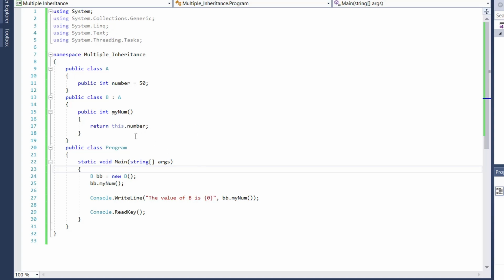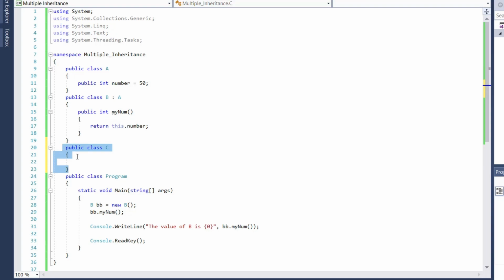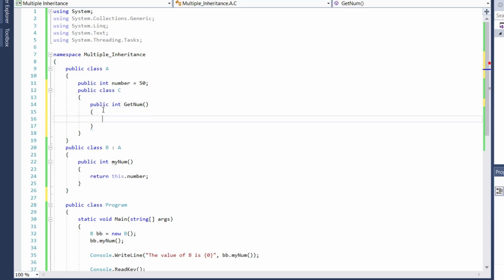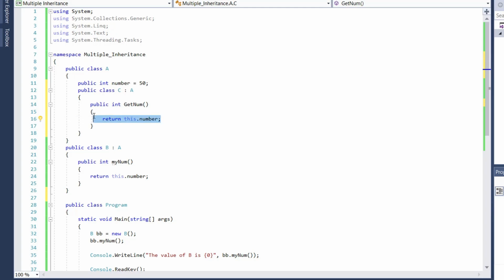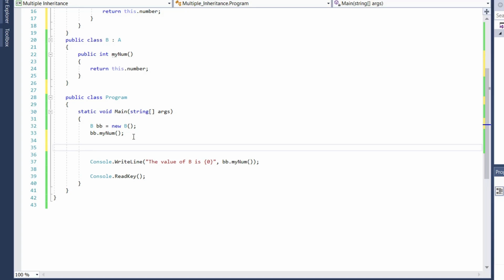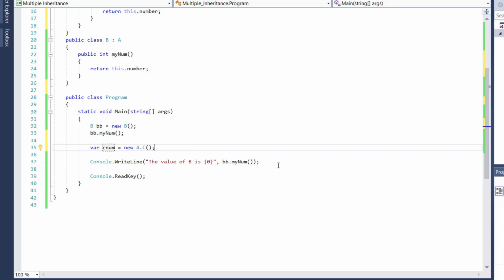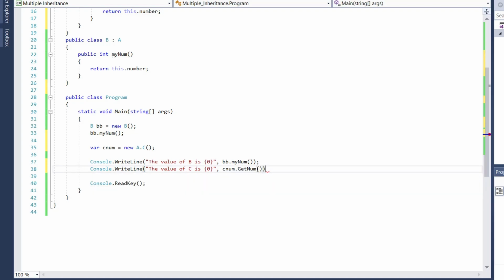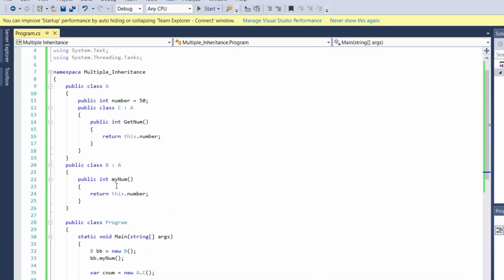C# Programming Tutorial 38: Multiple Inheritance in C# Programming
Multiple inheritance in C# programming is a must-know concept for any beginner or intermediate developer looking to master object-oriented programming. In this Emenwa Global tutorial, you will learn how C# handles multiple inheritance, the limitations it imposes, and how interfaces play a crucial role in achieving similar functionality. This video simplifies the concept of multiple inheritance in C#, using real-world examples and practical code demonstrations to help you understand how to apply it in your projects.

If you're exploring C# programming for beginners, object-oriented programming in C#, or want to improve your understanding of C# interfaces and inheritance structure, this video is tailored for you. By the end of this tutorial, you’ll have a clear understanding of how multiple inheritance works in C# and how to use interfaces to build clean, maintainable, and efficient C# applications.

Learn C# the practical way with Emenwa Global — empowering coders through project-based learning and easy-to-follow programming tutorials.